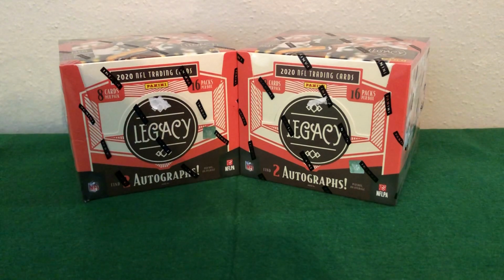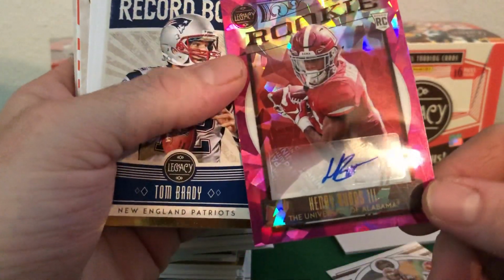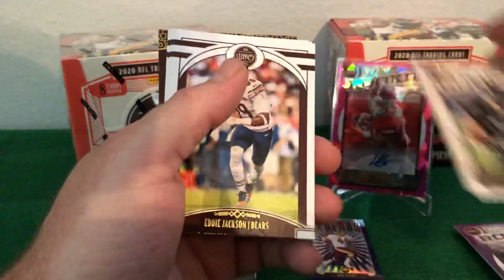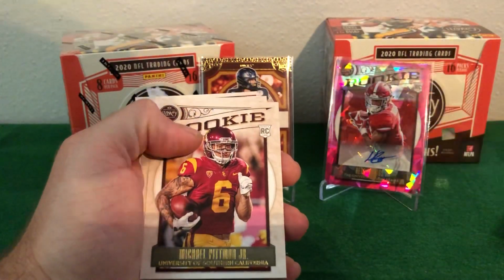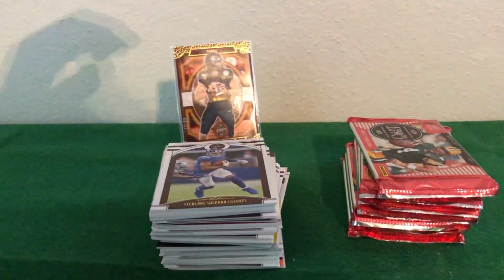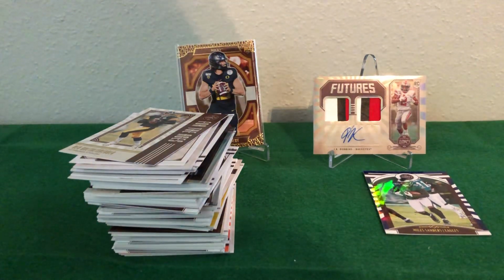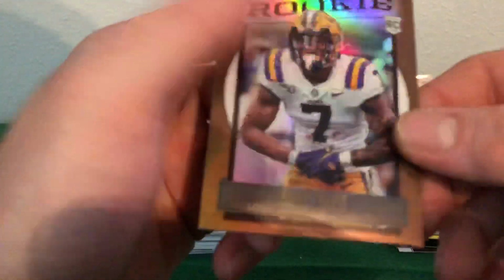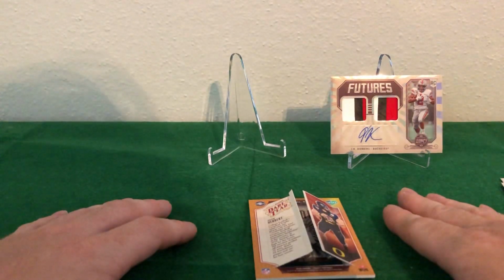Maiden Voyage! NFL Legacy Two Box Rip! Rookie Auto /10, RPA /99 and Dare to Tear card rip!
Welcome to my first box rip on YouTube! Follow along as I go through a couple of boxes of NFL Legacy football cards and get some pretty sweet pulls, including a Dare to Tear card that’s ripped at the end of the video!